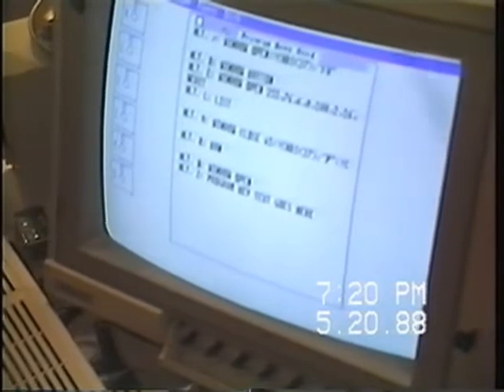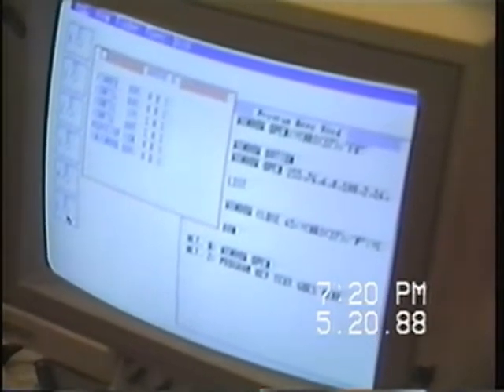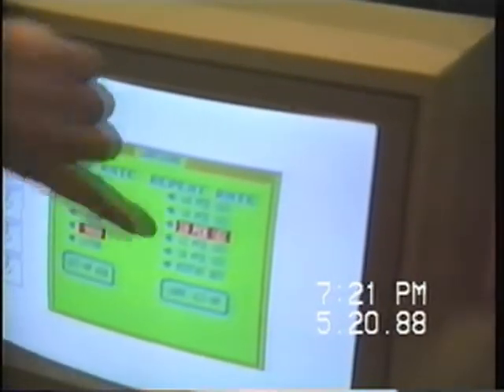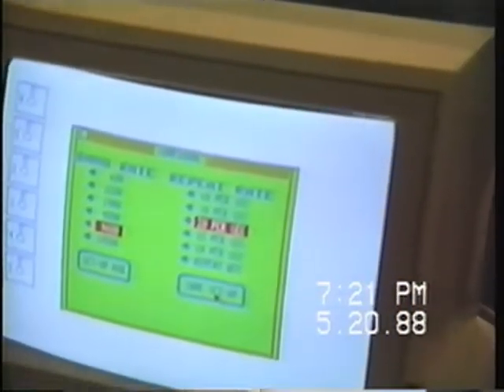Rainbowfest Chicago 1988 - Cercomp WindowMaster Demo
Rainbowfest Chicago May 20-22, 1988
Copyright James Farmer 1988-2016 (used with permission)
Production Date May 20, 1988

We spent around 15 minutes getting a demo of Cercomp's Windowmaster software for the Color Computer 3